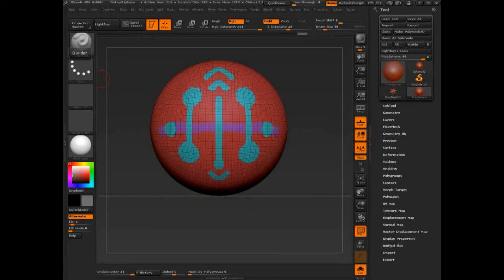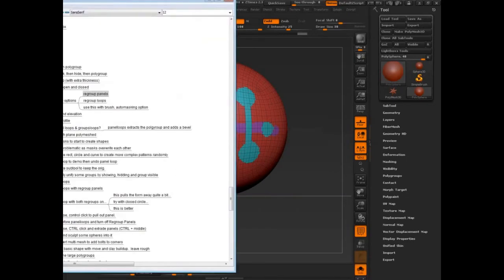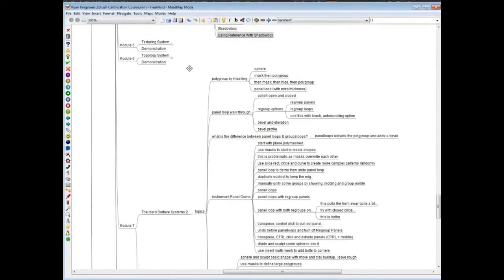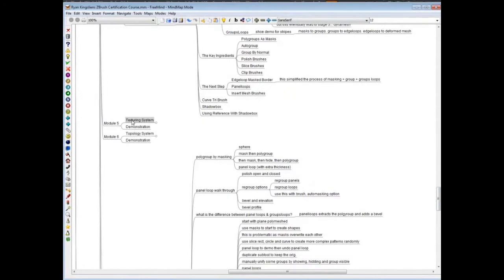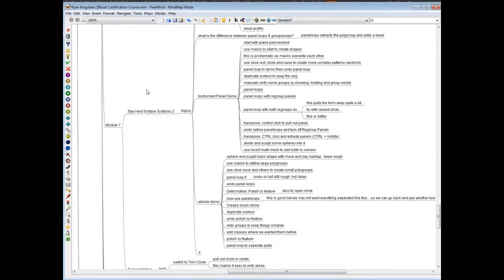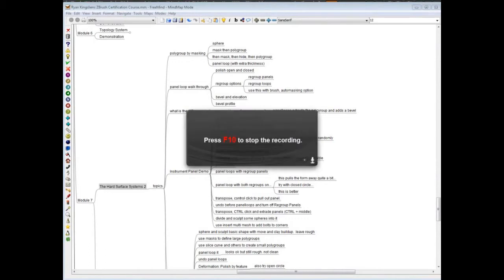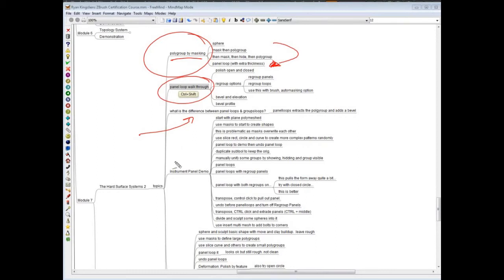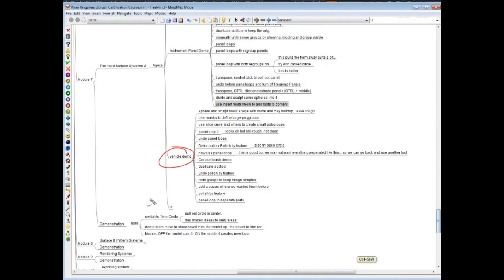ZBrush | Full Training Course | Project 8 - Lesson 1/15 | Introduction